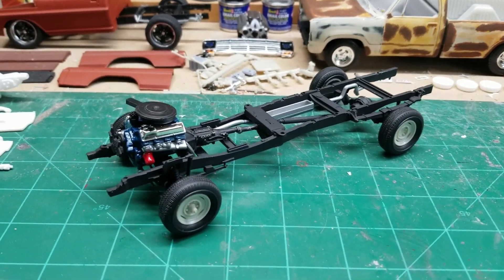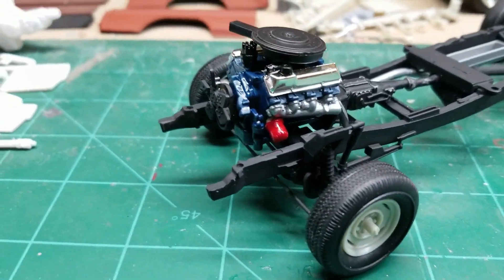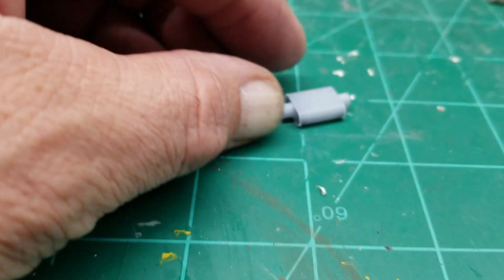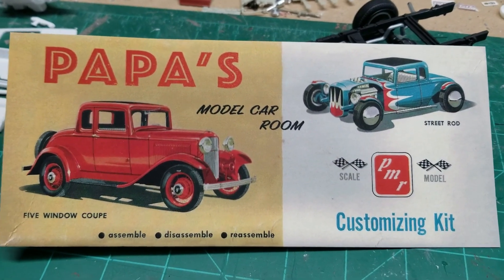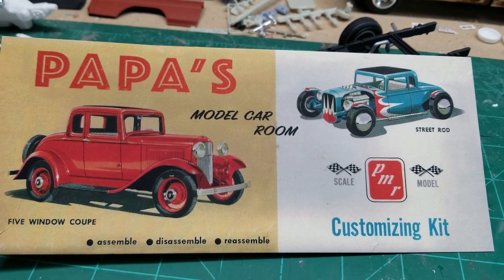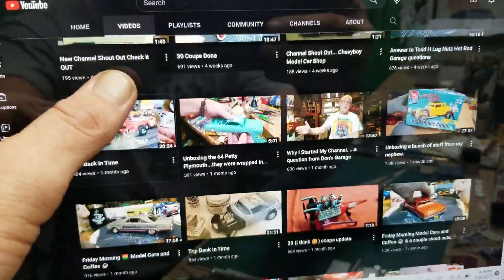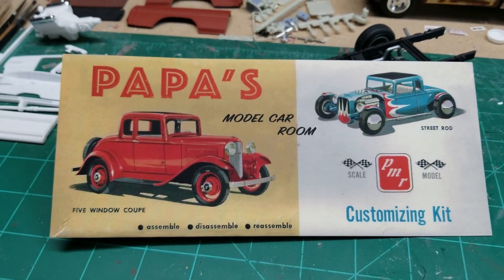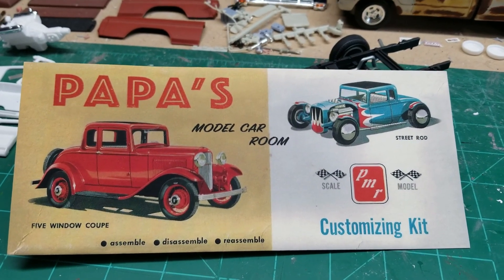First Shop Card Shout Out And Update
Shop Card Shout Out!!! Ford 4x4 Update. 3D Printed some mufflers for my 69 Ford truck w/ the 302/Auto.